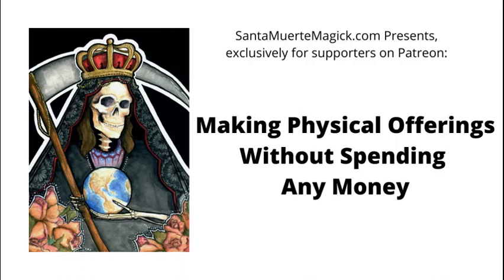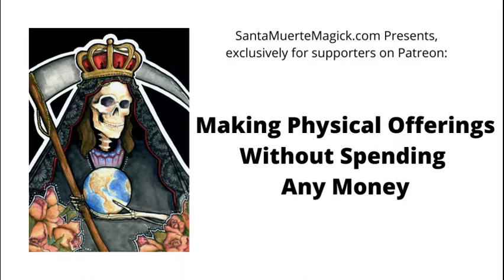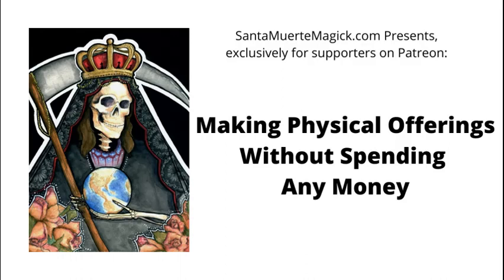Making Physical Offerings Without Spending Any Money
In this video I discuss examples of physical, tangible items that you can offer at a Santa Muerte altar that do not cost you anything.